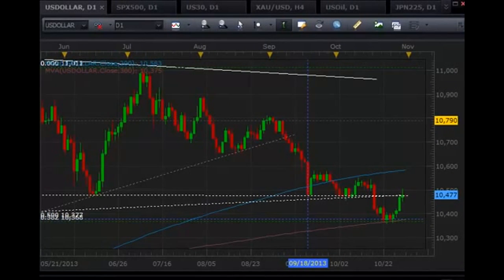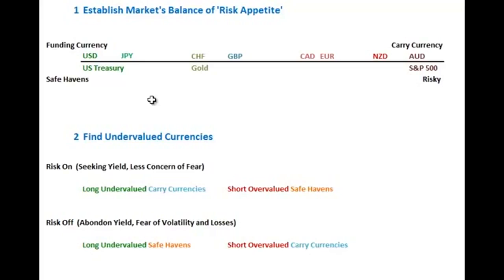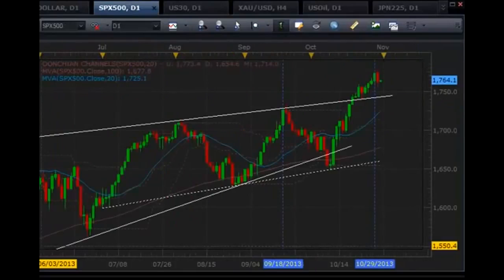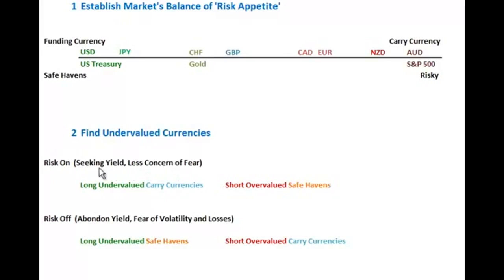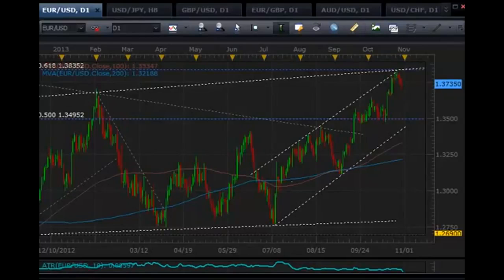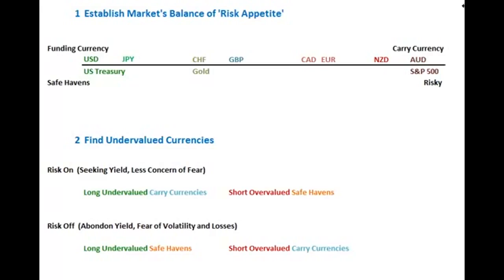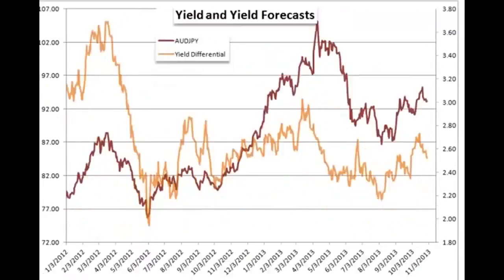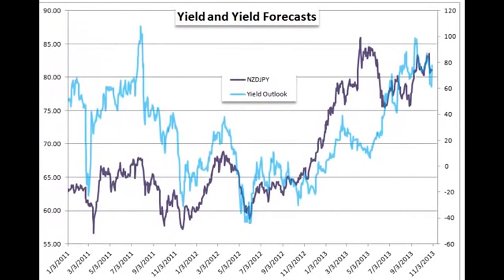Forex Risk Management - Understanding Risk On, Risk Off & Carry Trades in Forex Risk Management!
✔ Make $600 a Day Easy:
1.
2. Turn on Auto-Trading
3. Profit at least $300 a day!